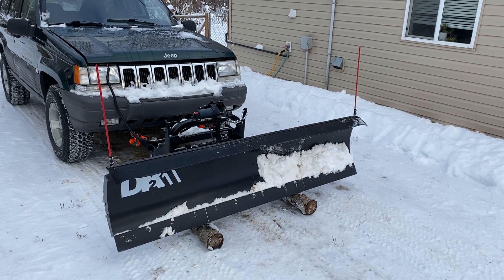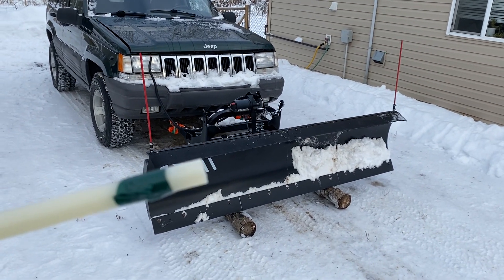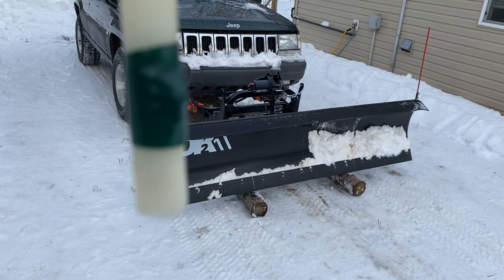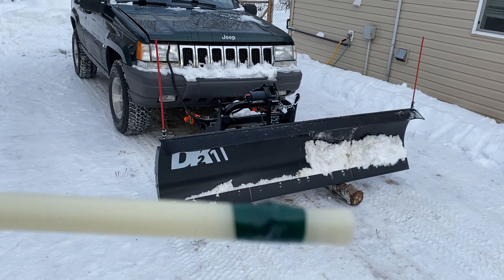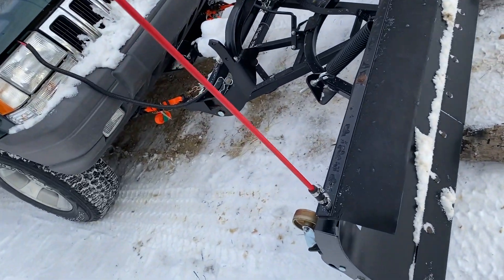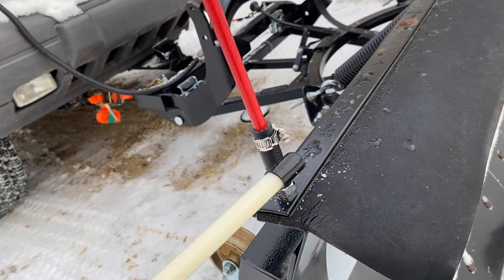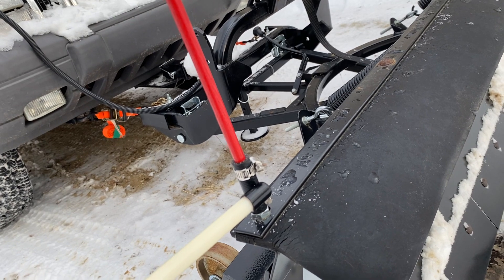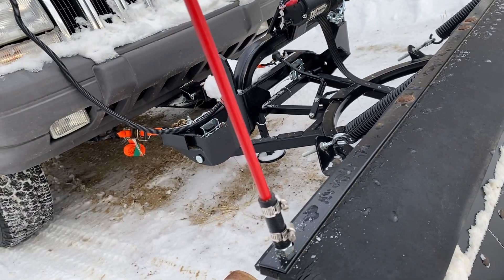Snow Plow Tech Tip, Make Your Own Cold Resistant Plow Markers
Snow plow tech tip, make your own cold resistant plow markers. No more breakage.